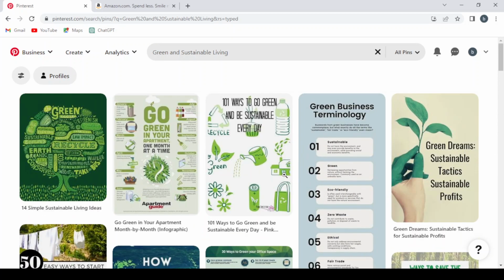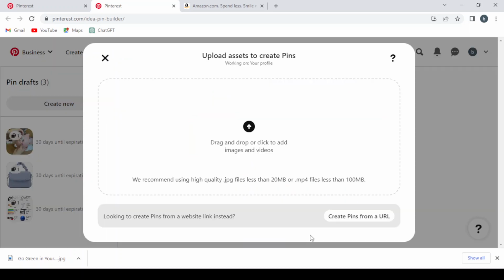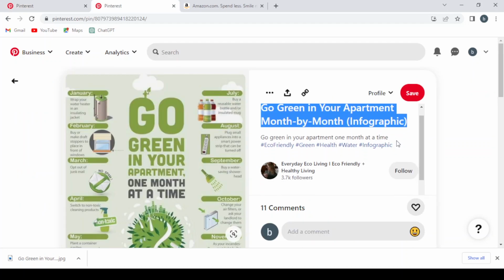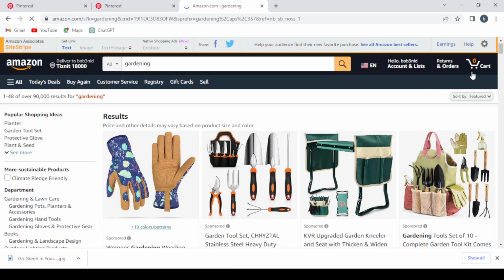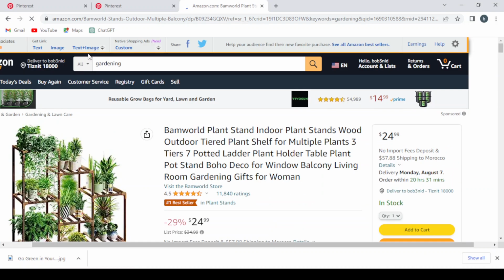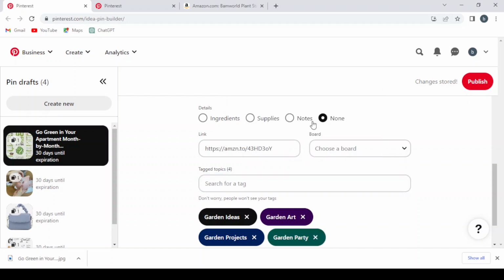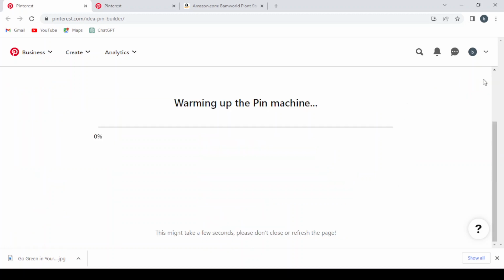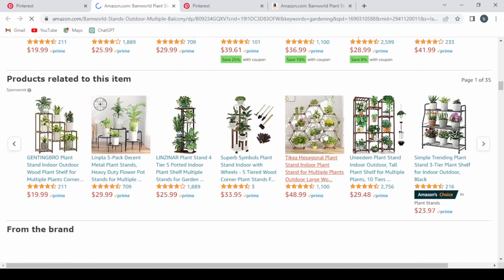How to Promote Affiliate Links for Green and Sustainable Living Products and Make Money on Pinterest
in this video we discuss :

Discover the world of green and sustainable living affiliate marketing with this comprehensive guide tutorial. Learn how to leverage the immense popularity of Pinterest to promote and monetize products that align with eco-friendly lifestyles. From creating captivating pins that resonate with environmentally-conscious audiences to optimizing your affiliate strategy, this guide will provide you with actionable insights and step-by-step instructions. Whether you're a sustainability advocate, a green living blogger, or an aspiring affiliate marketer, this tutorial will empower you to make a positive impact on the planet while earning money through affiliate marketing on Pinterest.